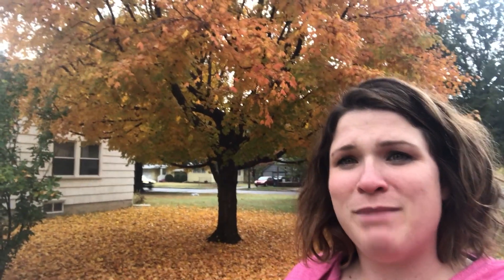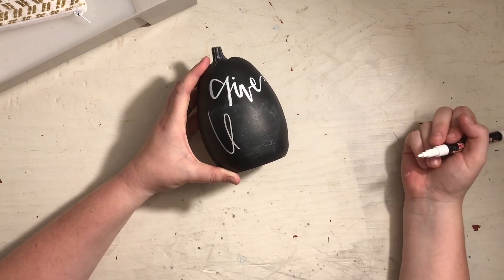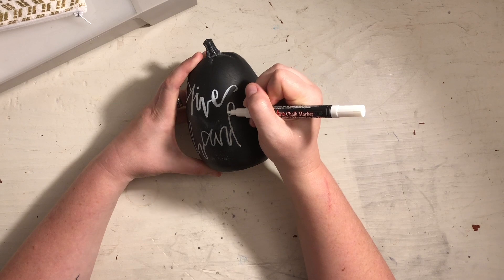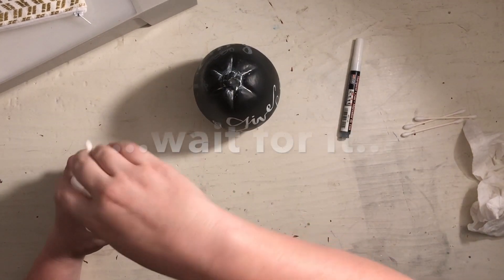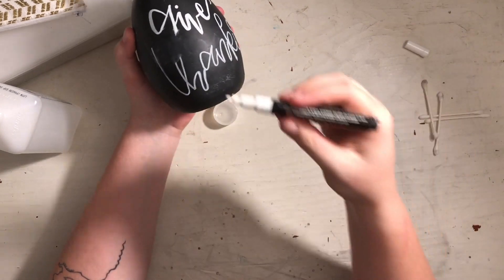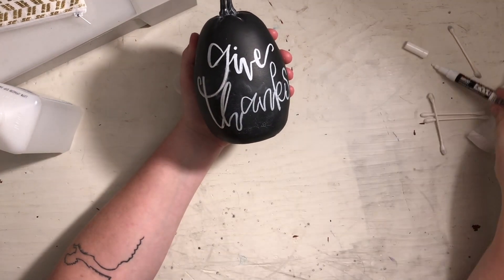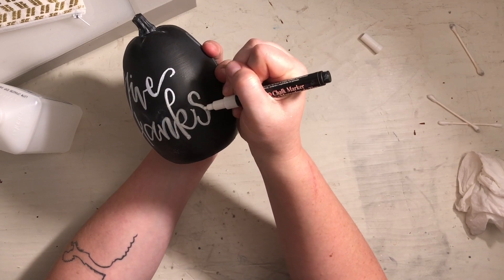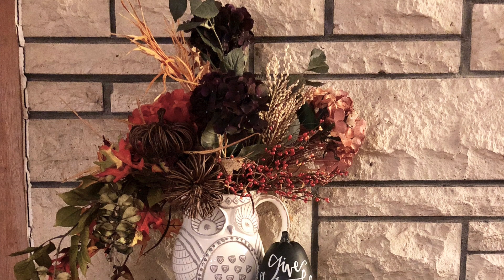Give Thanks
Watch as I make a cute "Give Thanks" pumpkin for my mantle.